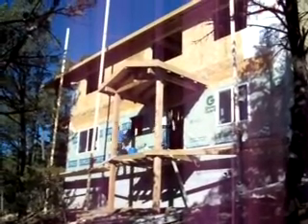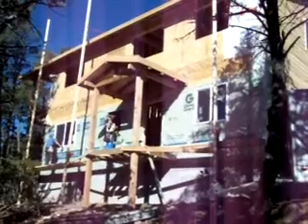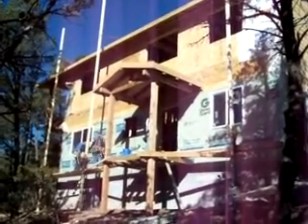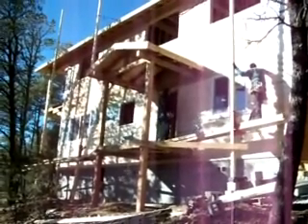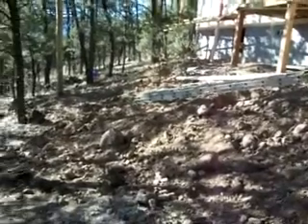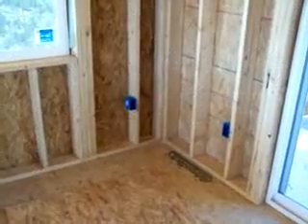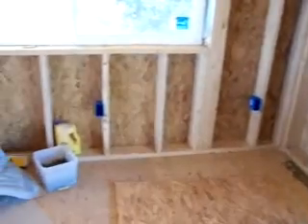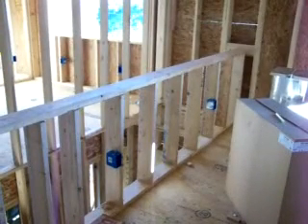Siding South Side 01 21 09